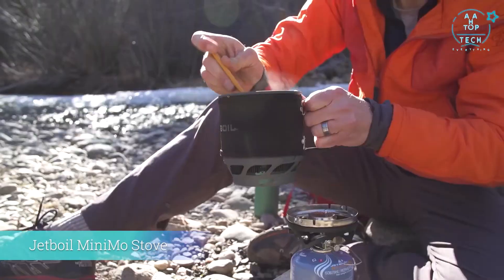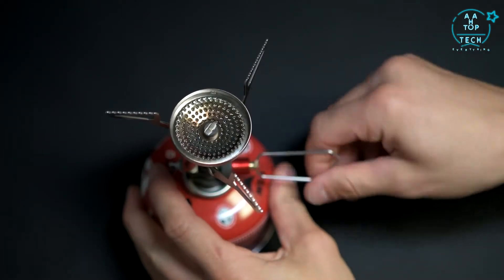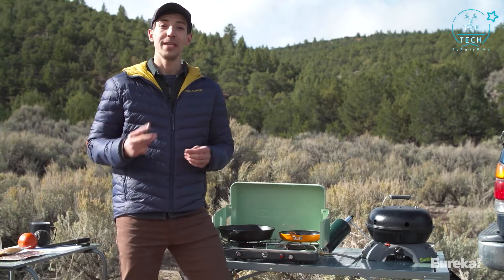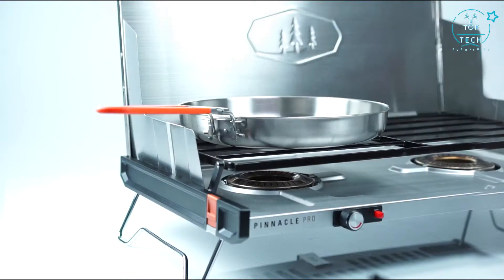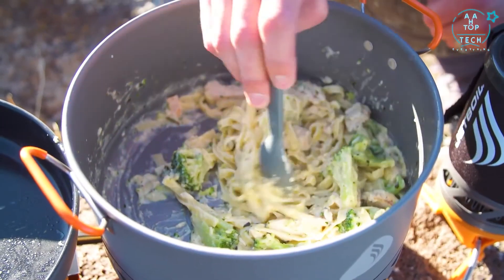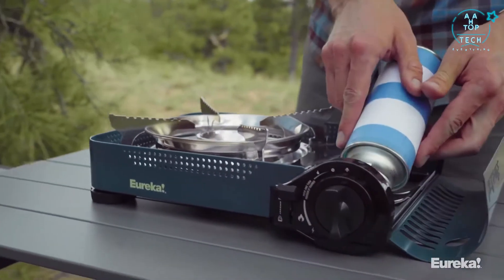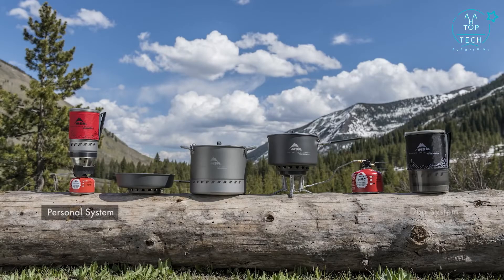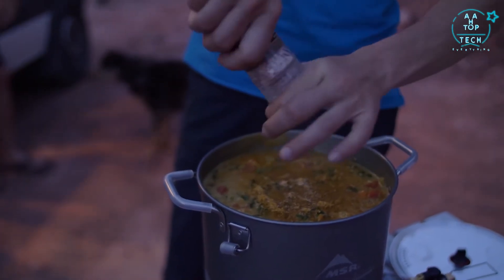Top 10 Best Portable Stove for Outdoor Camping & Backpacking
In today's video, we are going to show you the Top 10 Best Portable Stove for Camping & Backpacking

00:00  - Intro

00:10  - 1. Jetboil MiniMo Stove:-

01:38 - 2.MSR PocketRocket Deluxe Stove

03:12  - 3.Solo Stove Campfire :-

04:11  - 4.Eureka Ignite Stove :-

05:23  - 5.GSI Outdoors Pinnacle Pro Camp Stove :-

07:00 - 6.Jetboil Genesis Base Camp System

09:26 - 7.BioLite CampStove 2+

10:17 - 8.Eureka SPRK+ Butane Camp Stove

12:08 - 9. Stansport Boulder Series Propane Stove & Grill Combo

12:47 - 10.MSR WindBurner Combo Stove System

(AHA163)